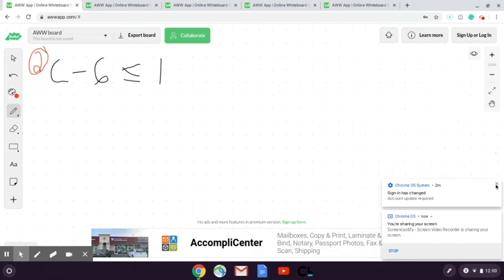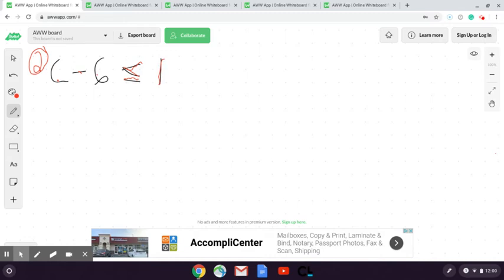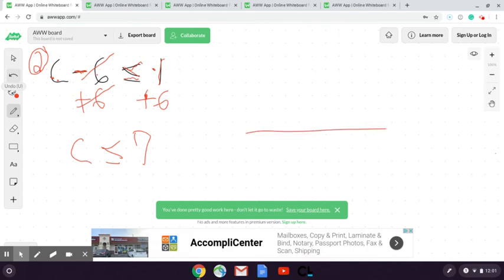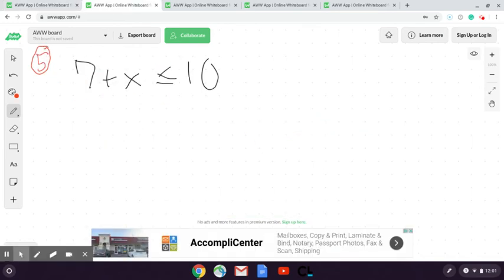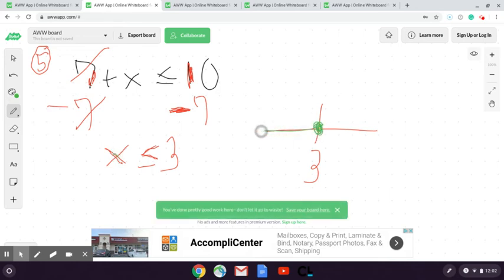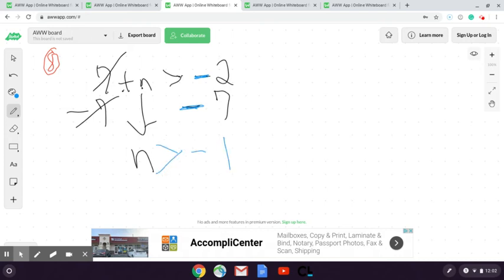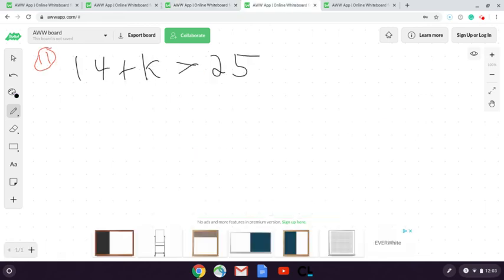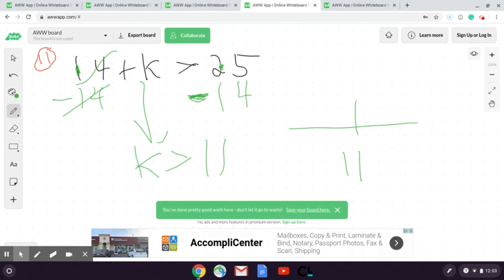Untitled: Feb 27, 2020 12:04 PM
solving inequalities by adding and subtracting and graphing them